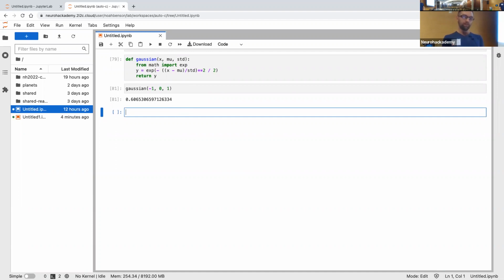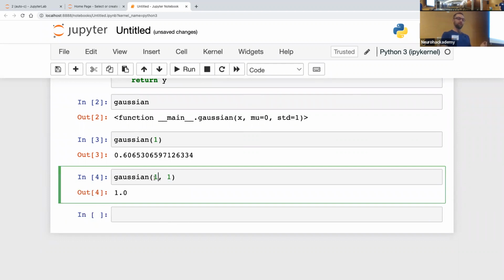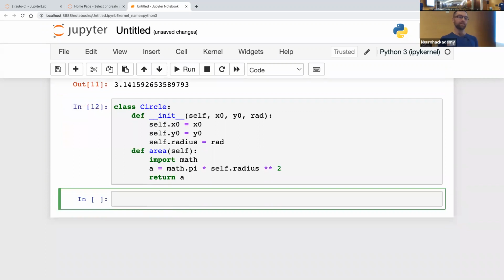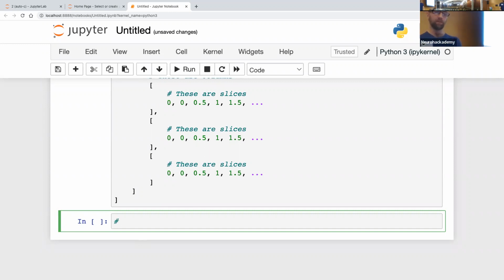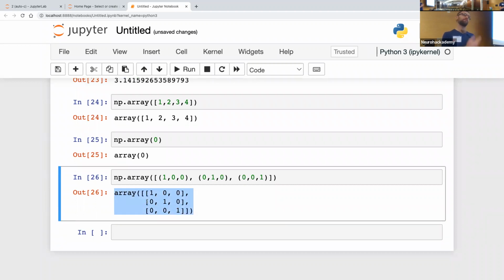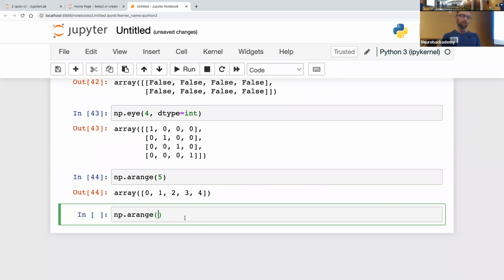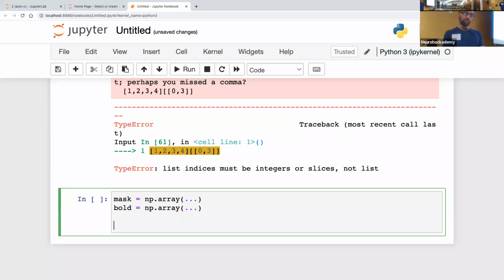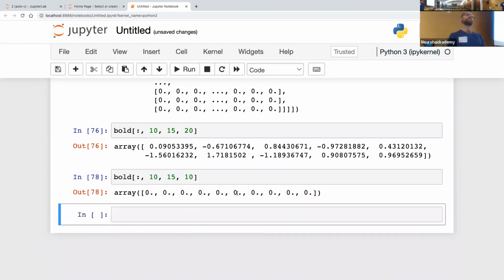NeuroHackademy 2022: Noah Benson - Introduction to Python: NumPy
As a part of NeuroHackademy 2022, Noah Benson (UW) introduces NumPy in Python.